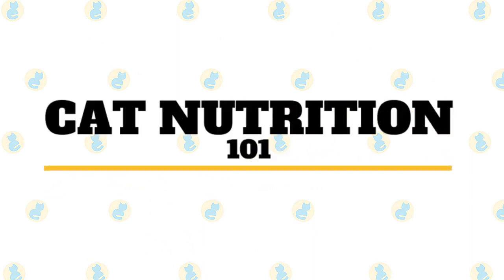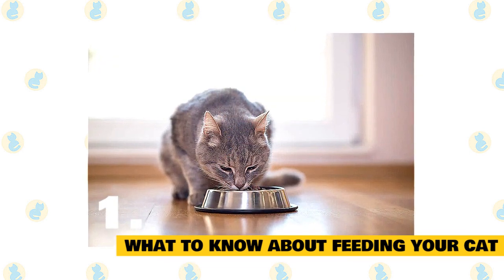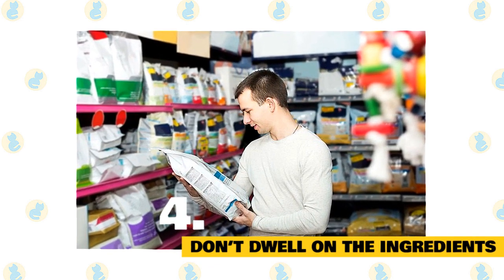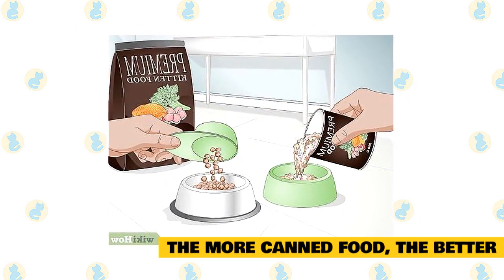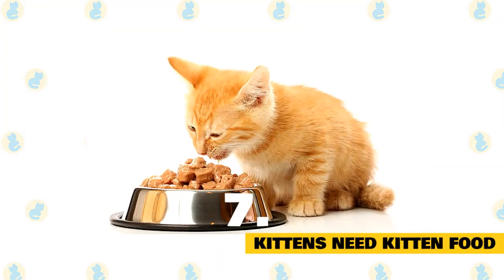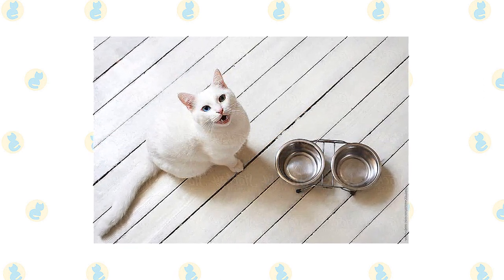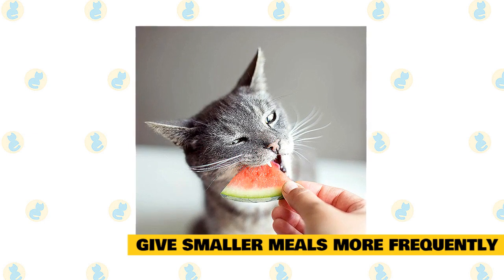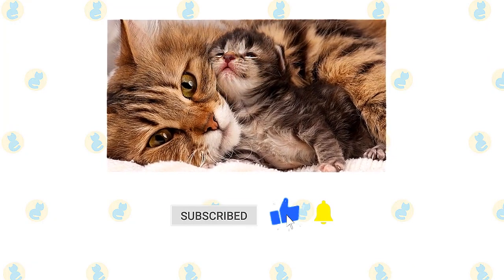Cat Nutrition - What should be in a cat diet?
Feeding your cat the proper diet is essential for a long, healthy, and happy cat life